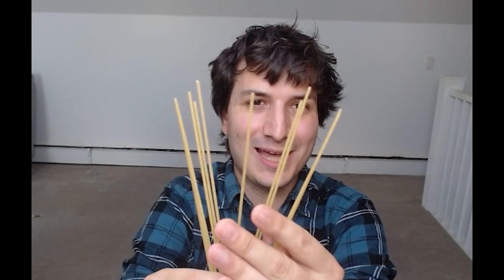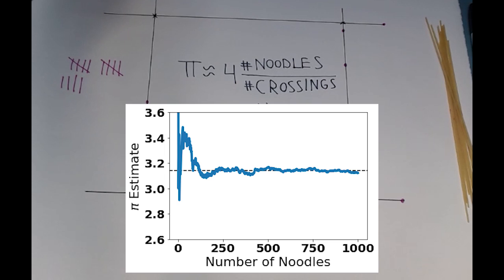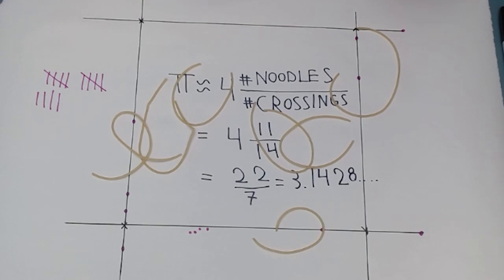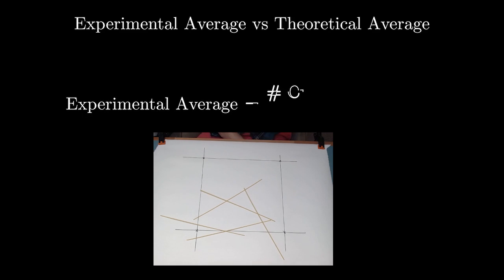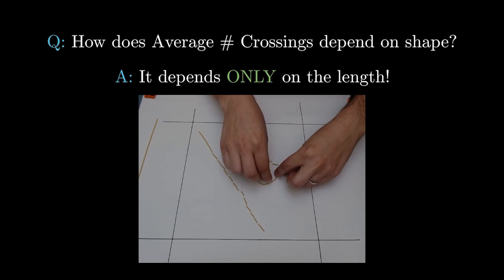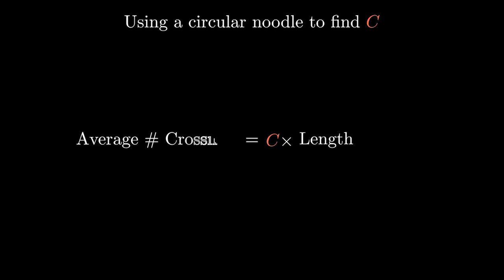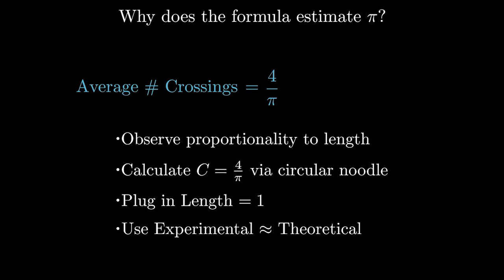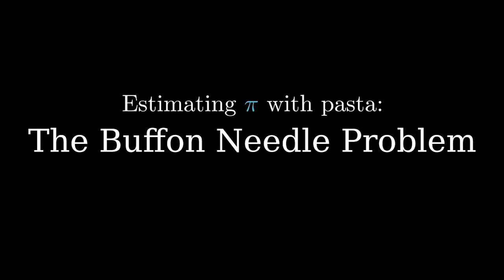Estimate π with Pasta? Buffon's Needle & Noodle Problem. Why Pi?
How can we estimate Pi by throwing straight noodles onto a square grid? Why would pi be here? Solution to Buffon's needle by generalizing to Buffon's noodle using only probability theory and no calculus.

0:00 How to estimate pi with pasta
0:44 Formula for pi
1:10 Computer simulations
1:25 The Buffon Needle Problem
1:48 One weird trick...cook the spaghetti
2:19 The Buffon Noodle Problem
3:11 Experimental vs Theoretical averages
4:50 Straight vs Curvy noodles
6:05 Average Number of Crossings is proportional to length
6:26 Using a circular noodle to calculate C
7:20 Full proof of why the formula estimates pi
8:57 Bonus proof: Barbier's Theorem

[Note that the Numberphile uses horizontal planks instead of a square grid (which gives a factor of 2) and their matches are half as long as the noodles I use, which gives another factor of 2. So their overall formula is Pi = Num Matches/Num Crossings (differs by a factor of 4 compared to this video)]

[Like Numberphile they use horizontal planks so it differs by a factor of 2 from my video, Pi=2 Num Needles/Num Crossings for length 1 needles]

[Includes the calculus proof and "Barbier's proof" which is similar to Buffon's noodle proof. Same factor of 2 difference because of using horizontal planks as last two videos, Pi=2 Num Needles/Num Crossings]

[They talk about the other geometric proof of Barbier's theorem at 8:49]

[Note that the traditional version of Buffon's needle use infinite horizontal planks instead of square grid which gives a factor of 2 difference in the estimation formula, Pi = 2* num noodles/num crossings for that version]

[Buffon's needle is a first example of a Monte Carlo method: estimating something by using randomness to your advantage!]

[Other problems similar in flavor to Buffon's needle]

[The key to our solution was manipulating expected values, and in particular using the fact they are linear!]

[Explains how big the typical difference between theoretical and experimental averages are]

[Another sense in which experimental averages converge to theoretical averages]

Thanks Vincent for generously giving permission to use your wonderful music for my video!

This video was made for the 3Blue1Brown Summer of Math Exposition (SoME1) Thanks for organizing this excellent competition! See